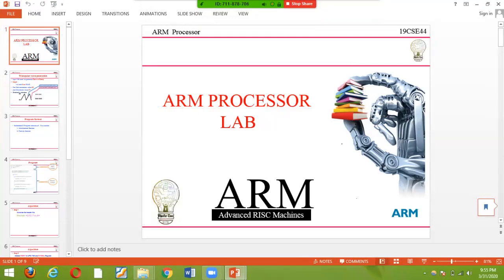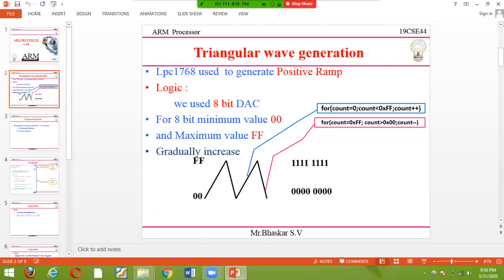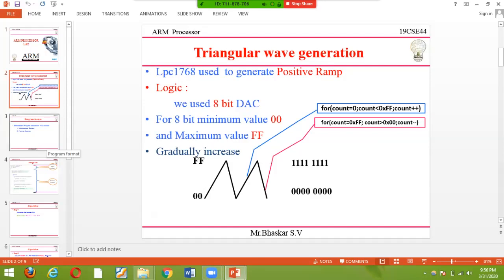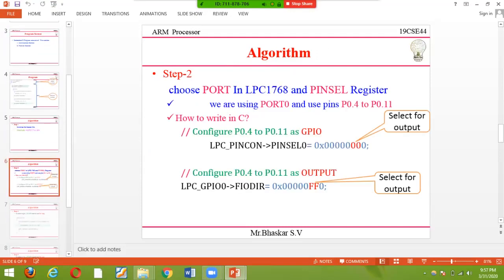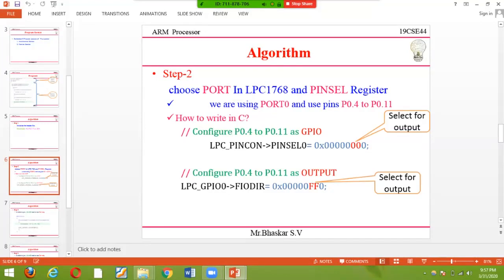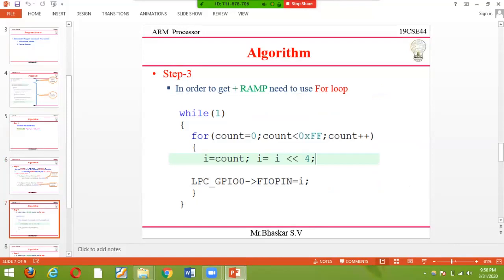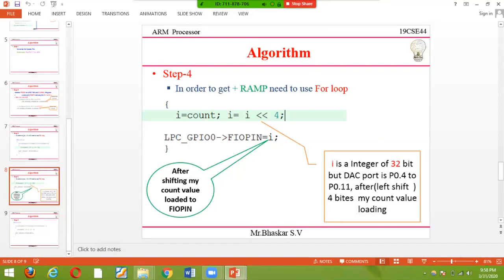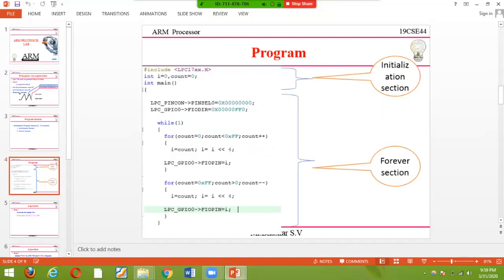Triangular Waveform LPC1768 ARM CORTEX-M3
lpc1768 DAC,bhaskartime